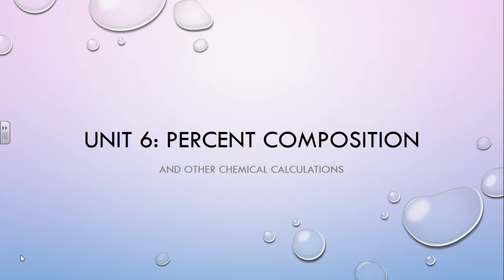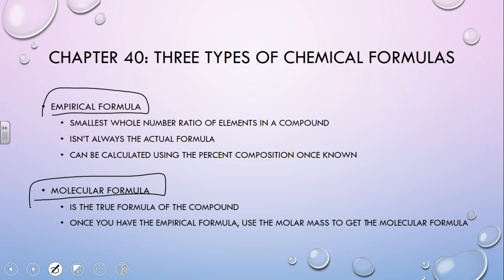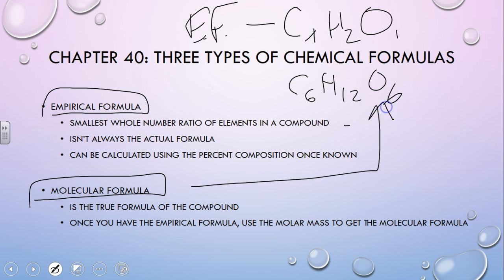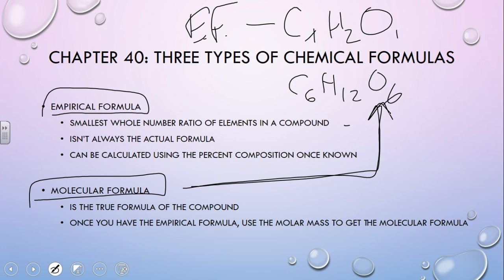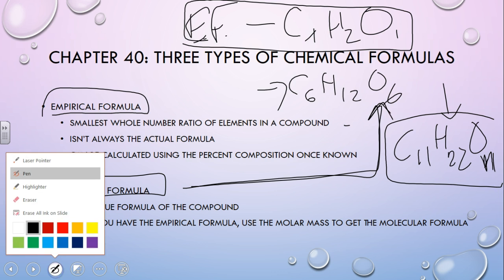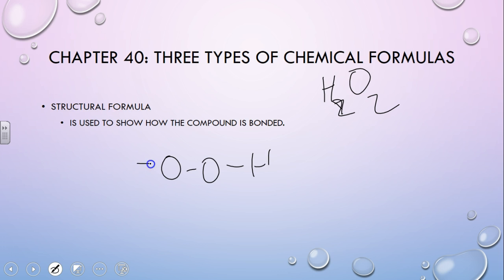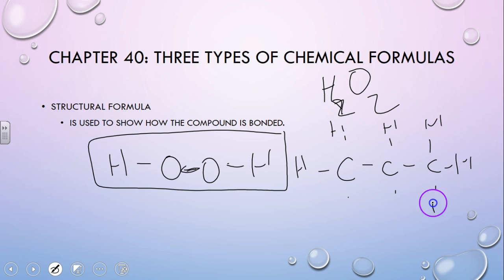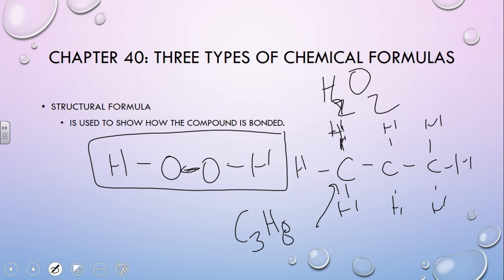CHE 107: Chapter 40